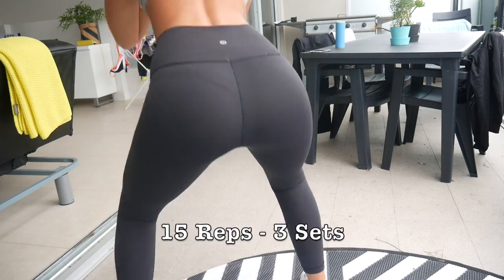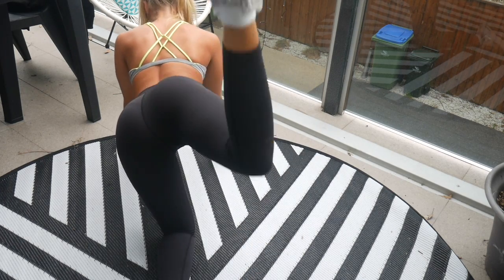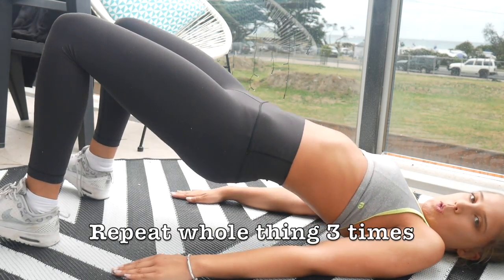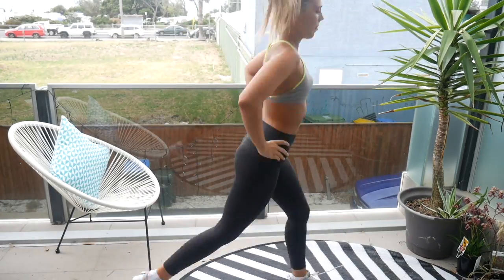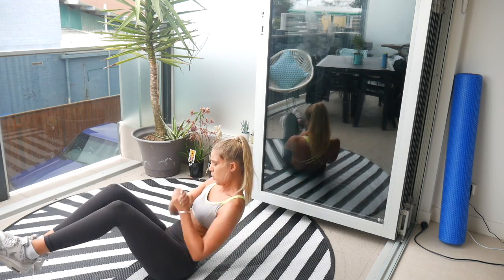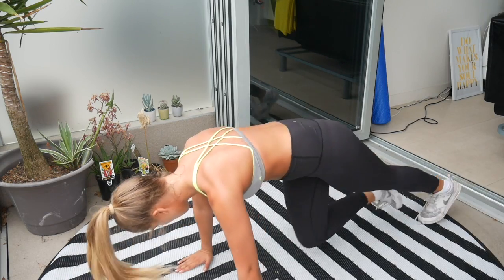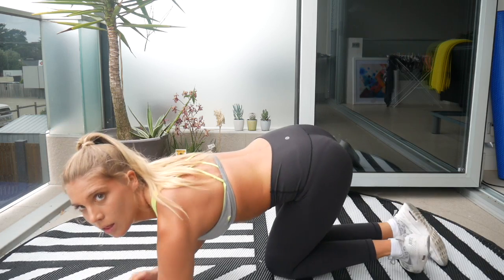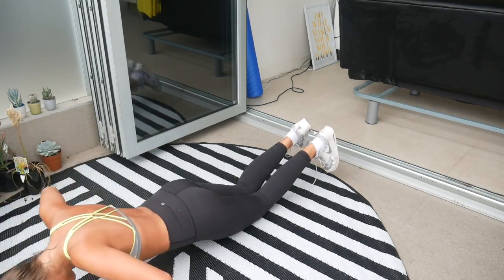Full Body Workout Routine!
Here is a full body workout routine that you can do anywhere you like, at any time. Now remember I am not a professional trainer lol I just love fitness!